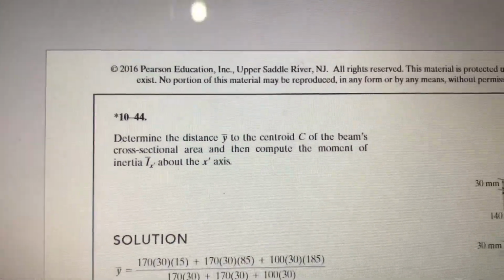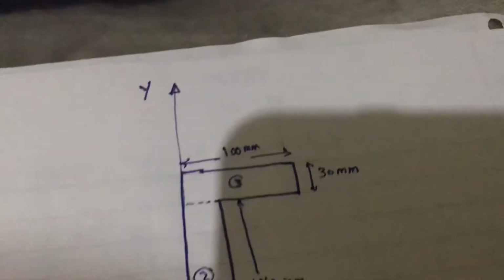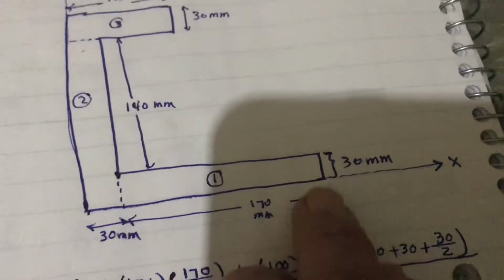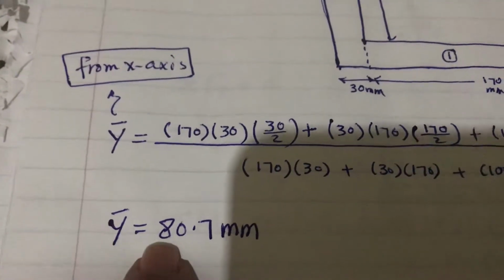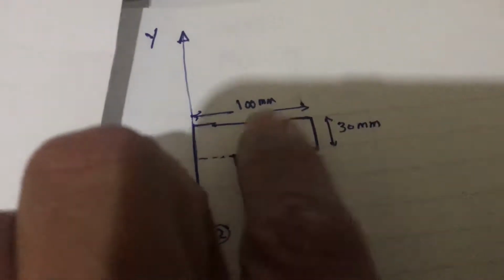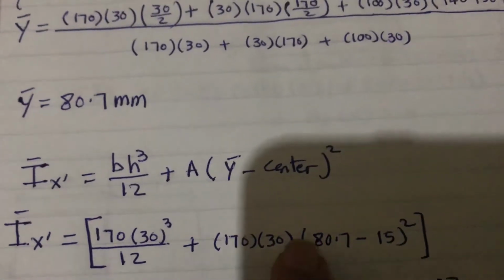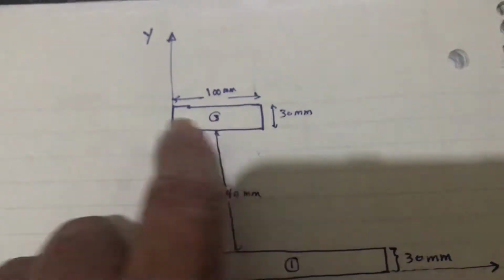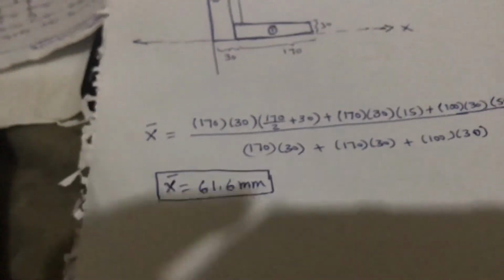December 18, 2018